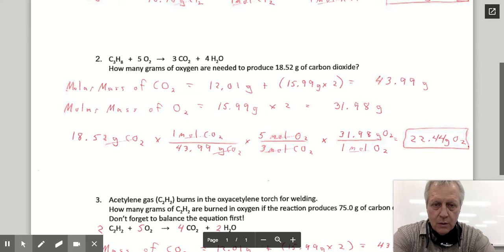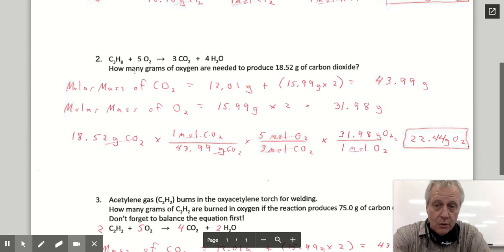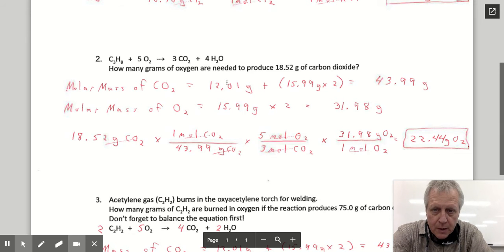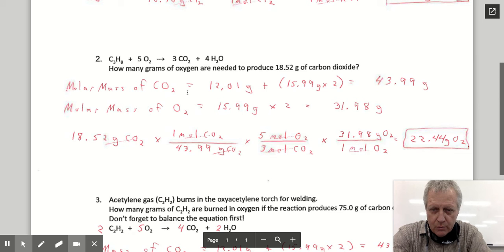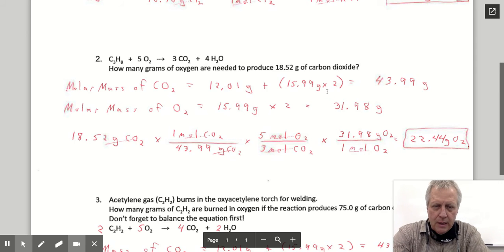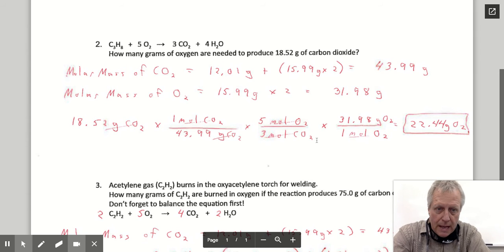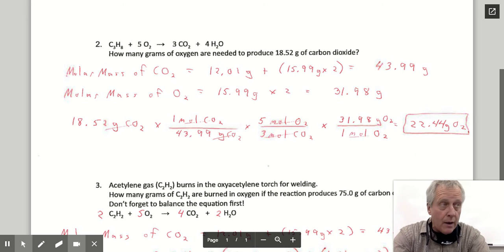Mass-Mass Problem Solving Challenge #1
mass-mass problems